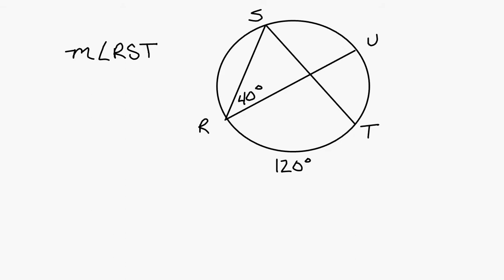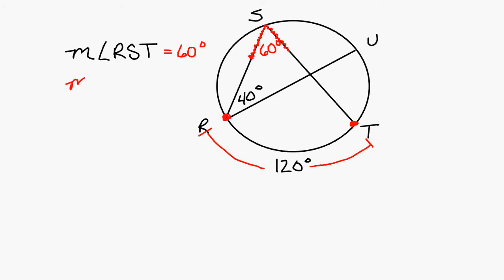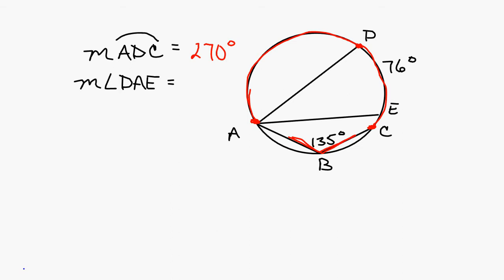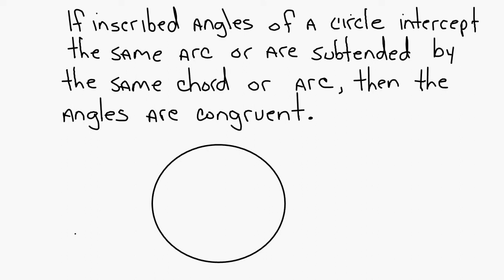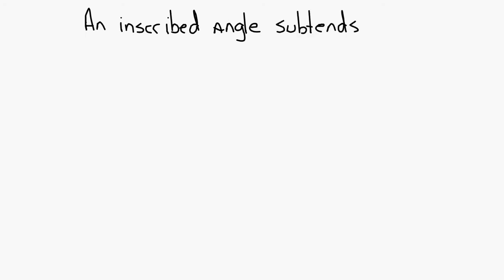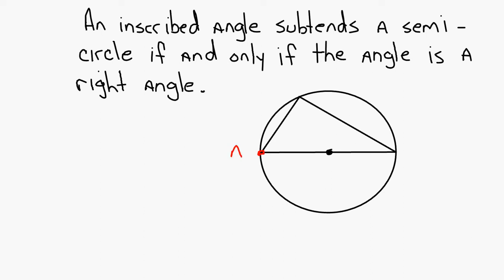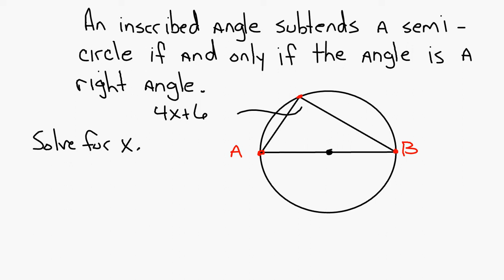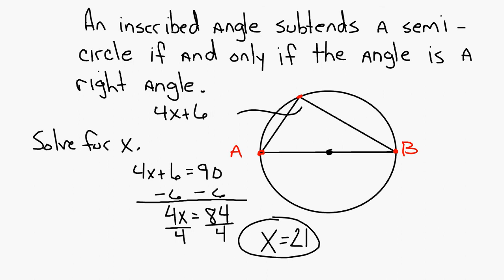PA 04 16 18